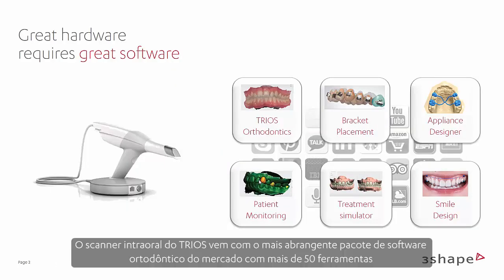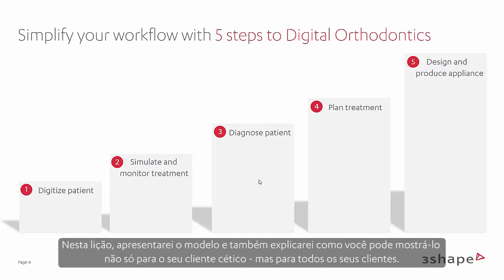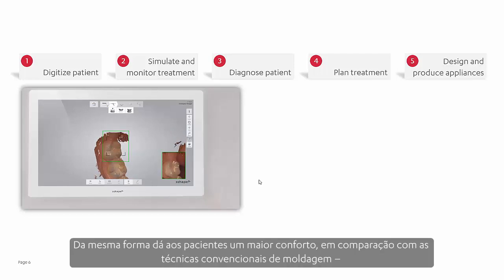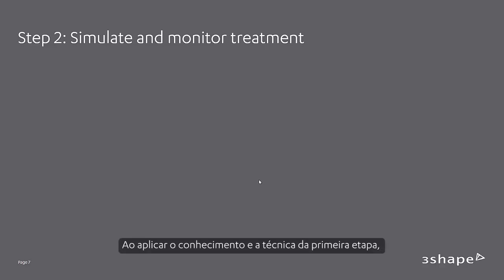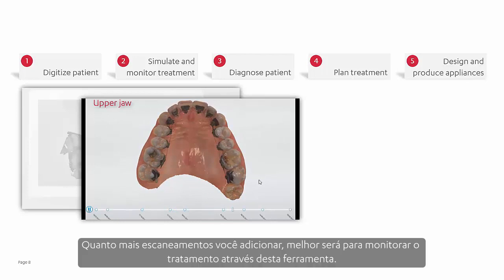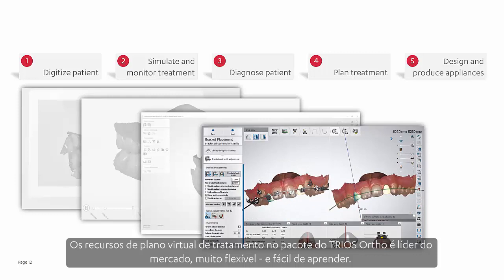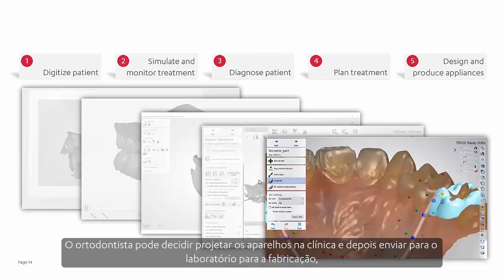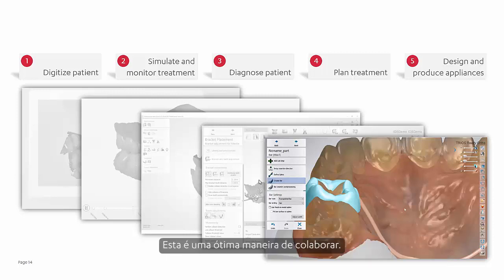5 passos para uma Ortodontia digital